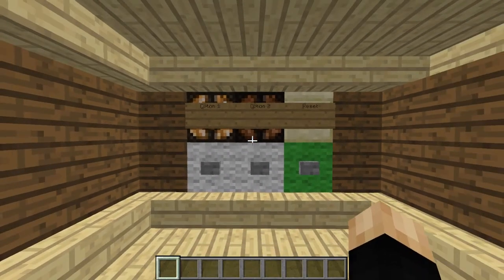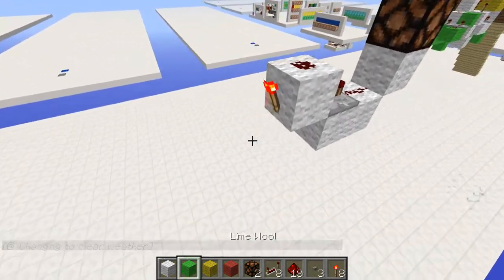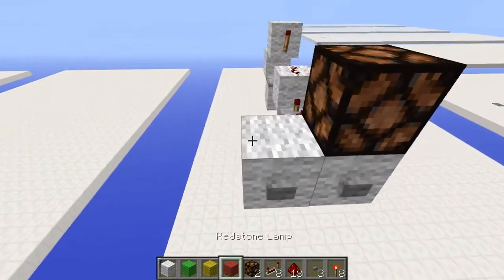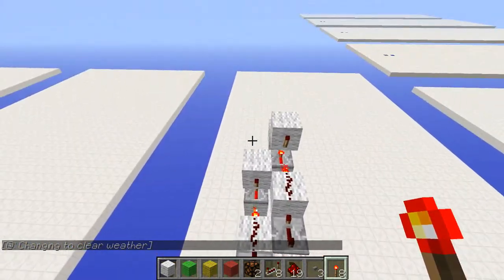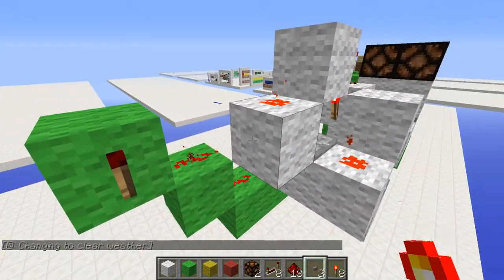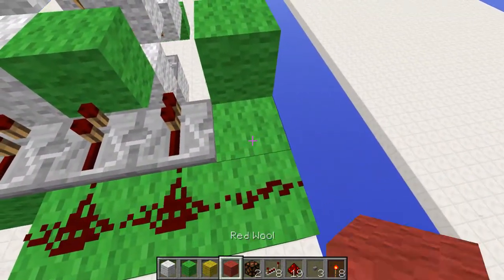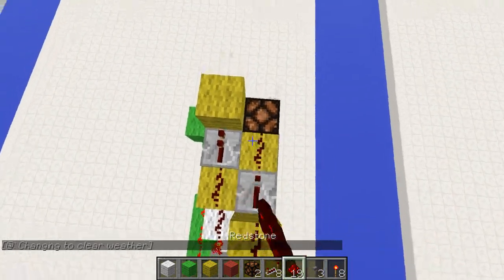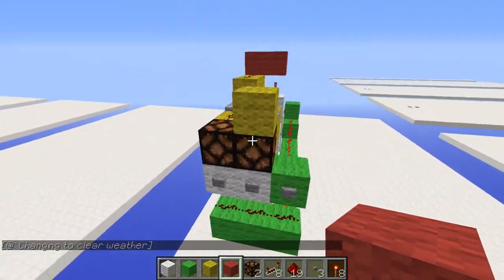TUTORIAL: Silent and Tileable Selector Array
I thought I would have never been able to do it, but I did! ^_^ Anyways, I would HIGHLY appreciate feedback on how to improve my video!

Song: Shadows of the Mind
Artist: Per Kiilstofte

Tags: dP FailedProtocol fail corrupt corrupted base protocol corruptedbase redstone rs nor RS-NOR latch array selector silent tileable 1 one wide red stone redstoner video tutorial chuchorial mine mining crafting craft minecraft notch jeb dinnerbone lydia winters